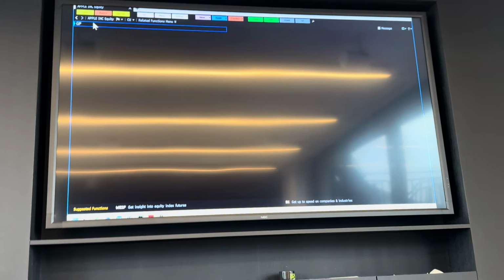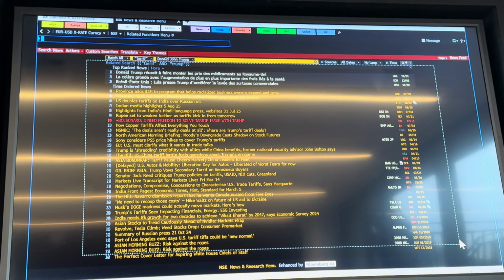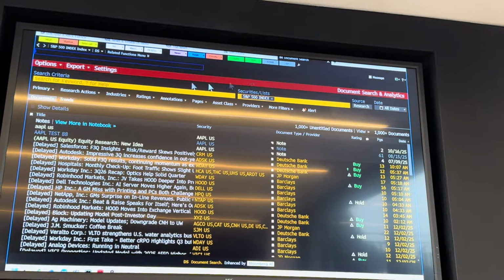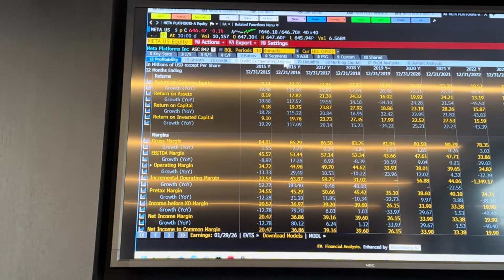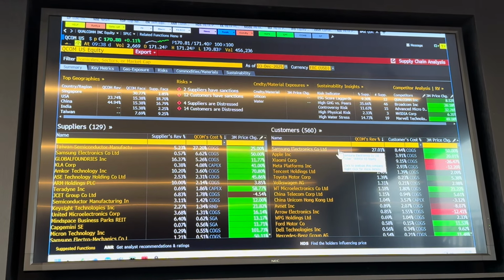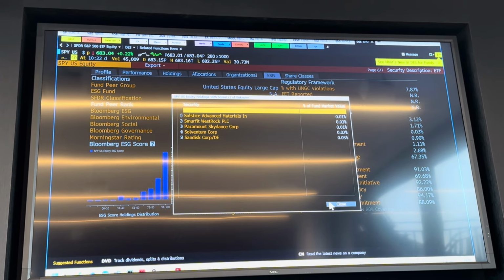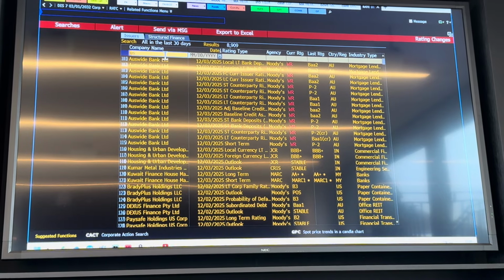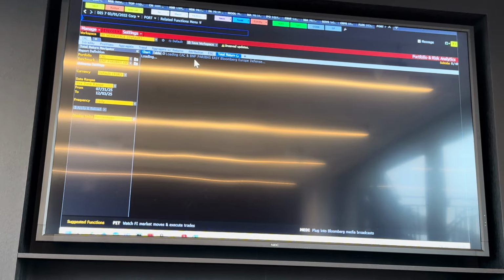Bloomberg class November, 3, 2025, Luxembourg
Explanation main functions in Bloomberg Terminal